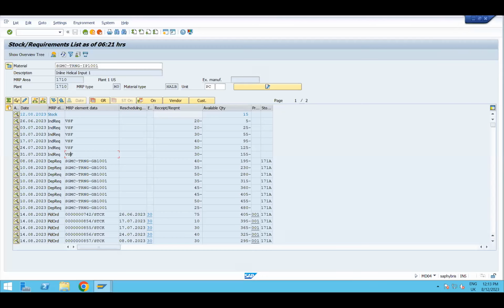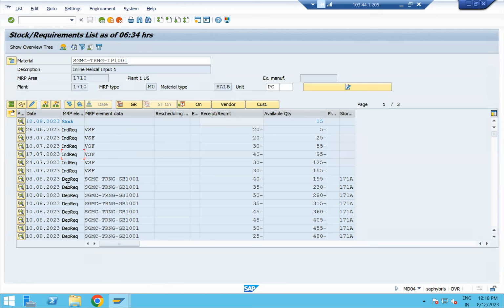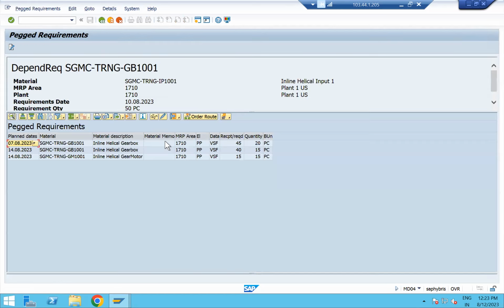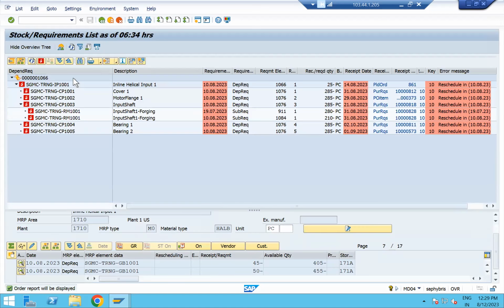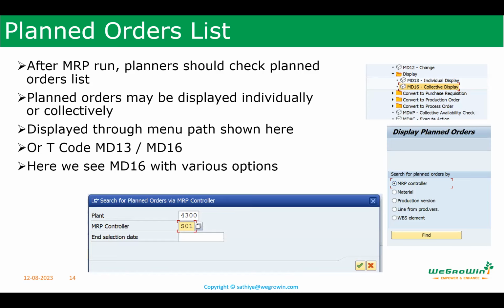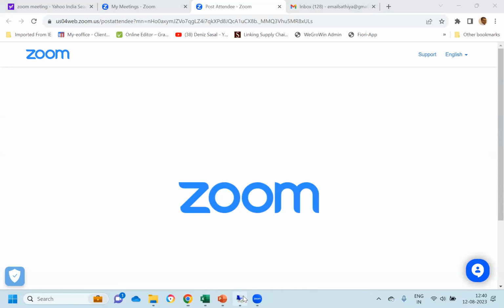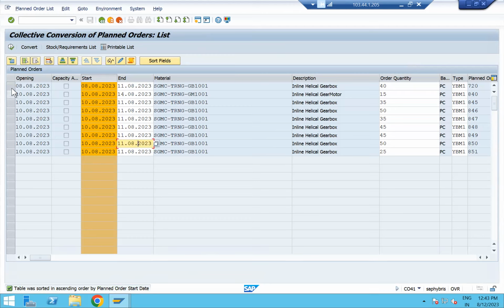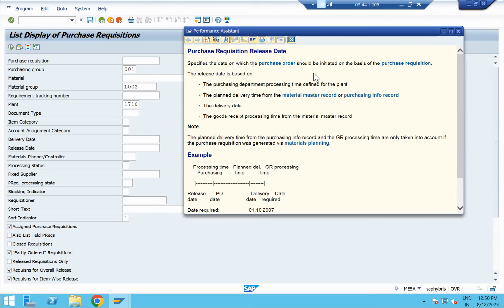SAP PP SAP MM Live | EP 52 | MRP Evaluation – Part 4 | Stock/Requirement List, Coverage & Actions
In this session, we continue our MRP Evaluation deep dive in SAP S/4HANA, with advanced scenarios and planner decision support:
• ✅ Stock/Requirement List (MD04) – Extended features & pegging logic
• ✅ Collective Evaluation (MD07) – Handling large volumes & filtering efficiently
• ✅ Range of Coverage – Practical case examples to evaluate stock sufficiency
• ✅ Traffic Lights & Exception Messages – Interpreting alerts for proactive planning
• ✅ Planner Actions – How SCM teams & consultants use evaluation tools to improve service levels
• ✅ Live Clarifications – Addressing participant queries with real-world consulting insights

This is not just a video. Each session covers:
✔️ Step-by-step theory explanation
✔️ Business relevance explained for Planners, Buyers, SCM Managers, Consultants & Leaders
✔️ Interactive clarifications from live participants

- Hindi हिंदी
- French Français
- Italian Italiana